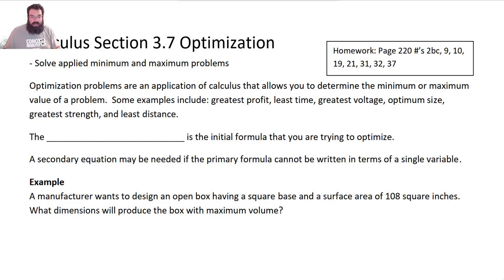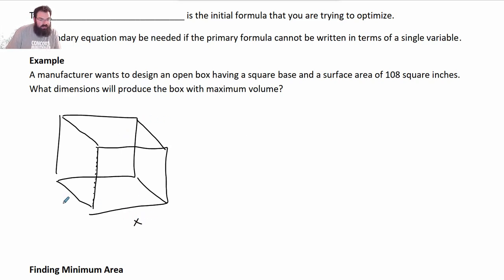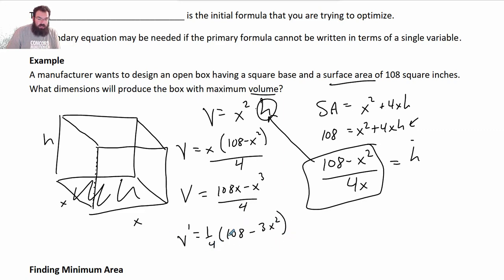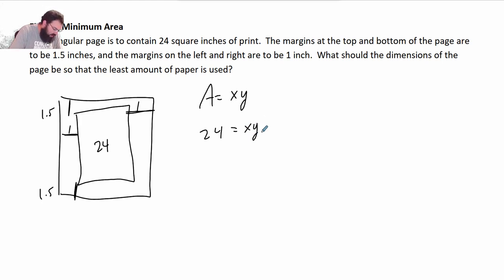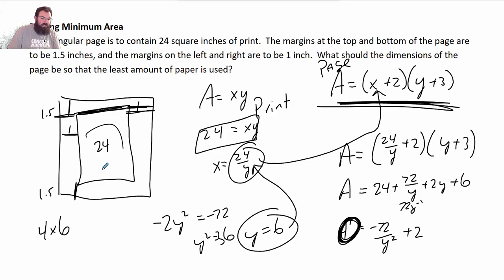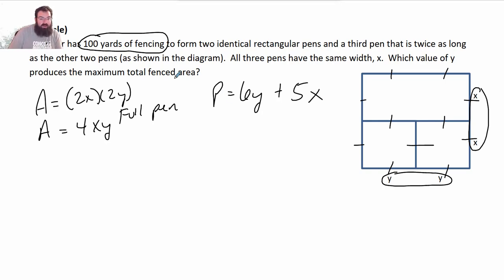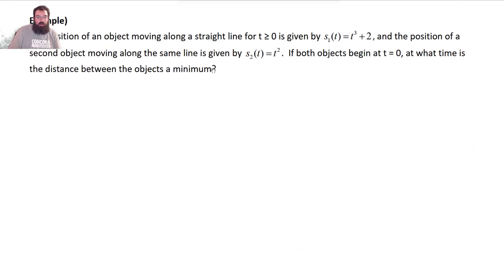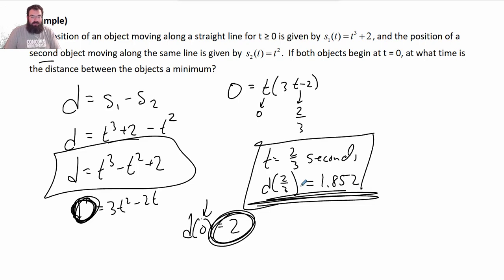3 7 optimization